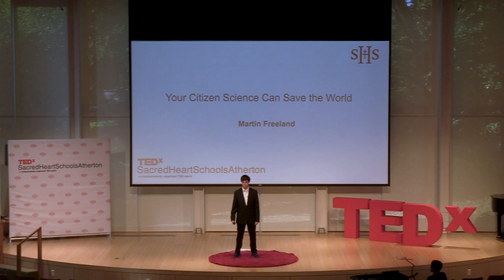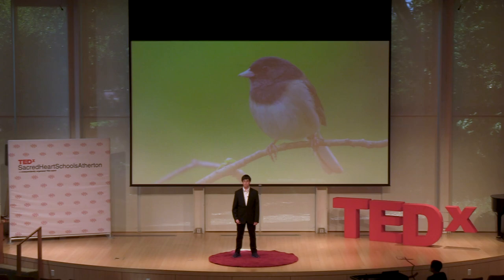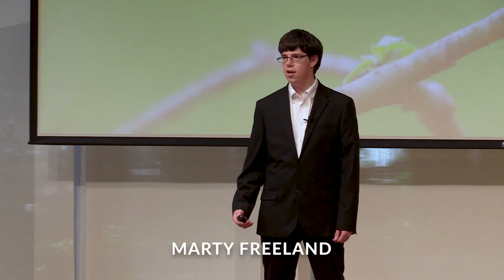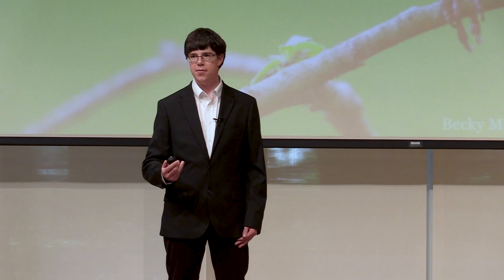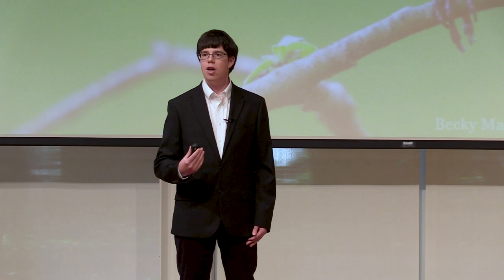Your Citizen Science Can Save the World | Martin Freeland | TEDxSacredHeartSchoolsAtherton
Citizen science has the power to inform research and policy, and change the world for the better. Martin Freeland explains the global benefits of inclusive research and introduces you to your ability to become a citizen scientist today. Martin Freeland is an avid birder, ornithologist, and conservation biologist, currently in the 11th Grade. His research centers on avian ecology and integrative biology, and also on the protection of birds and their environments. When not in the field, he may be found sailing, reading, or taking photographs. This talk was given at a TEDx event using the TED conference format but independently organized by a local community.